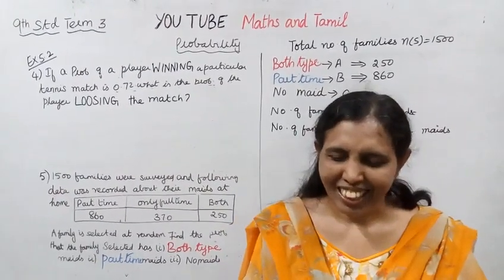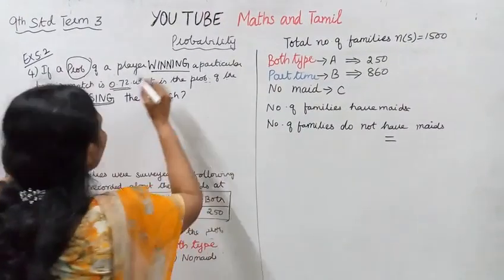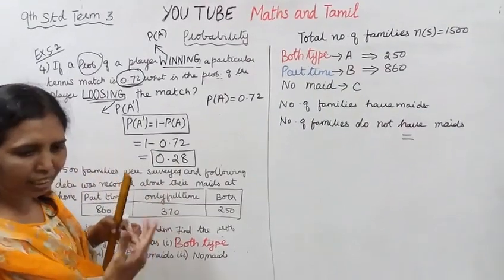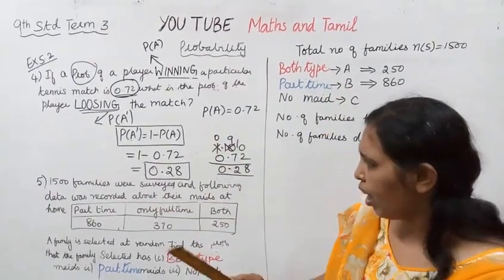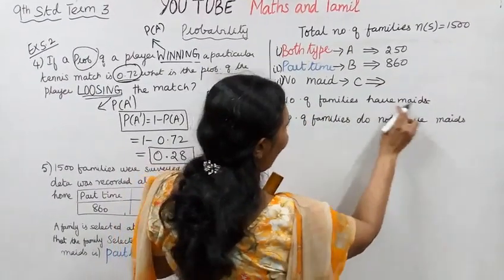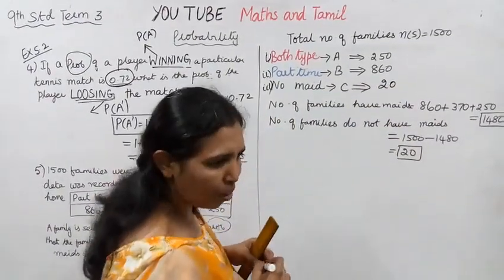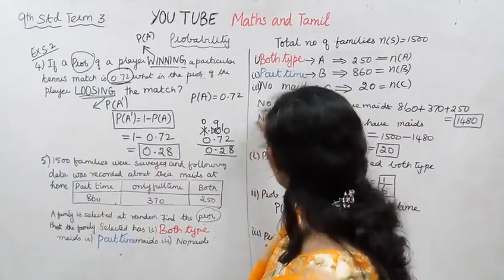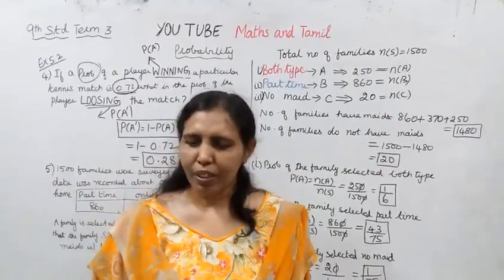T.N.9th Std Maths Exercise:9.2 Sum - 4 & 5 | Probability.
Dear students,
This video tells about that probability
Ex:9.2-4, If a probability of a player winning a particular tennis match is 0.72. To find the probability of the player loosing the match.
Ex:9.2-5, 1500 families were surveyed and following data was recorded about their maids at home
Only part time maids =860
Only full time maids =370
Both types of maids =250
A family is selected at random. To find the probability that the family selected has
(i) Both types of maids
(ii)Part time maids
(iii) No maids
This video very useful for your Exam

tn9thmathsex:.9.2-4&5#9thmathsprobability#ex:9.2-4&5#mathsandtamil